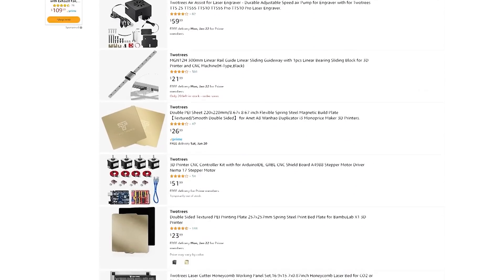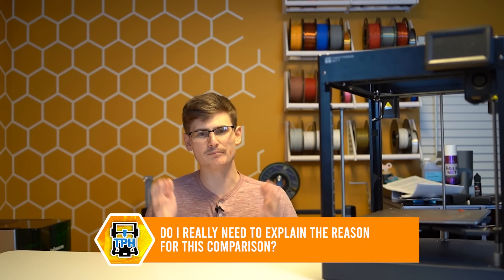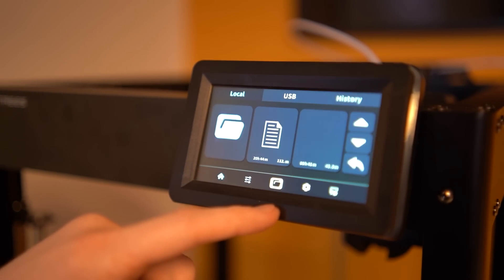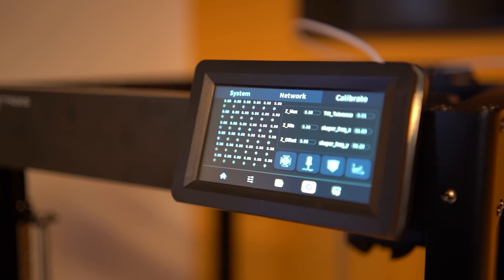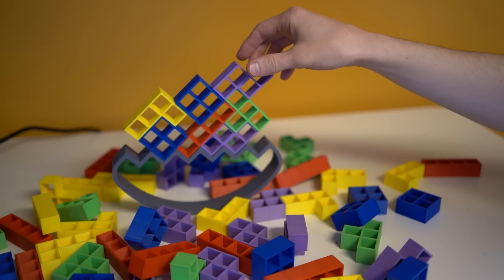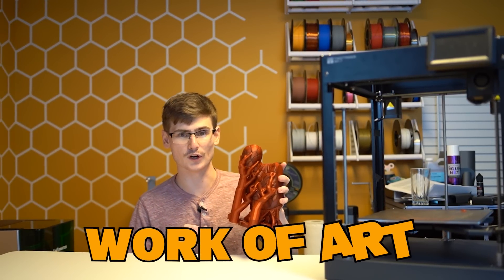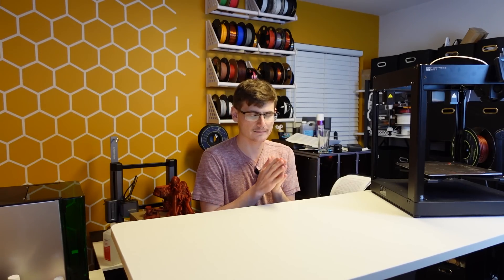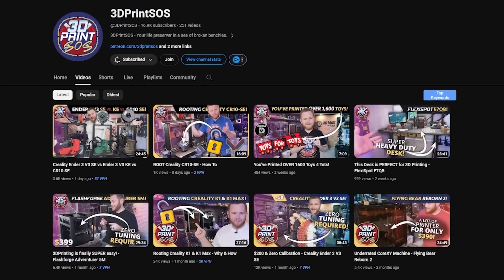TwoTrees JUST released the INSANE 700mm/s SK1!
Explore the cutting-edge world of 3D printing with my in-depth review of the TwoTrees SK1, the first from factory fully open-source Klipper-based CoreXY 3D printer. Discover how its remarkable speed and precision redefine what's possible in 3D printing, making it my ideal choice for enthusiasts. Join me as I delve into why the SK1 stands out as a game-changer in the industry, offering unparalleled performance and design 🔧✨

0:00 Video Introduction
0:51 Intro To SK1
1:38 SK1 Technical Specs
3:10 SK1 User Experience
3:48 Fully Unlocked Klipper Firmware
4:34 Auto Calibration Features
5:14 Printing Experience
5:48 Print Example 1: Geometric Printing
6:33 Print Example 2: Fine Detail
7:39 This Printer Is PERFECT
9:27 SK1 LOUD Printing Volume
10:56 Extruder Jams
11:45 TwoTrees AMS
12:14 Closing Thoughts
13:25 my grandma laughs at me because you watch but dont subscribe

💬 Leave a Comment: Do you guys even remember the TwoTrees brand? Well they came in hot with the SK1!!